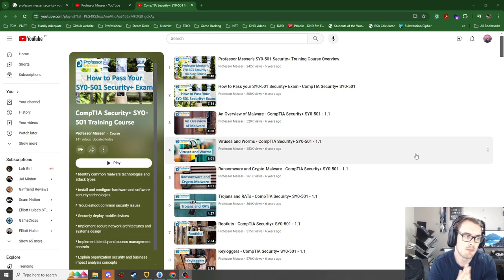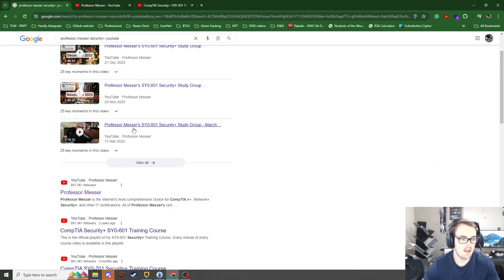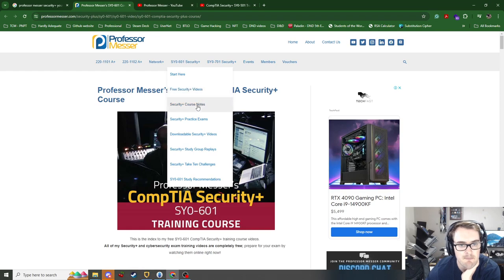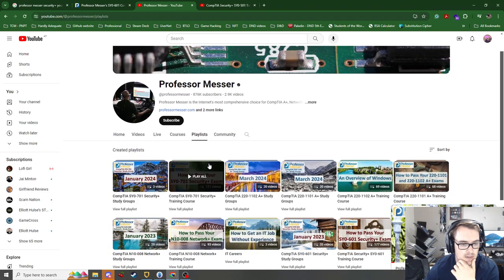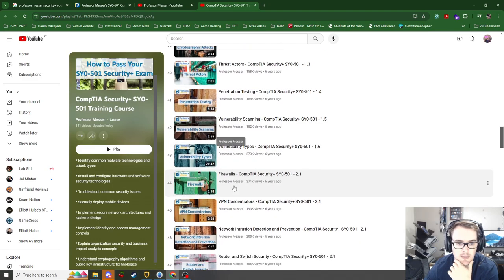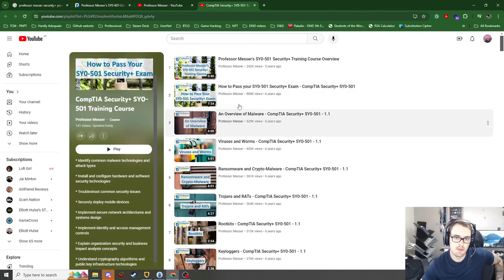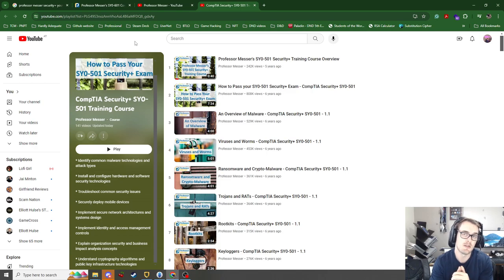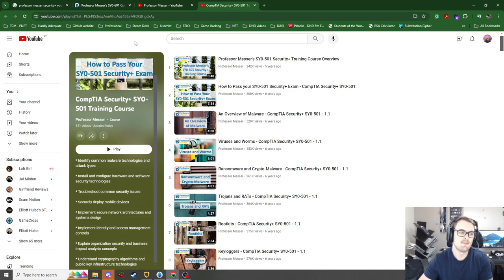Hardly a Week 12 March 25, 2024